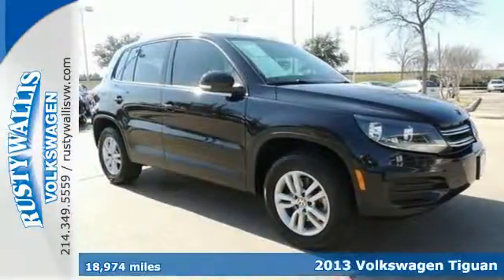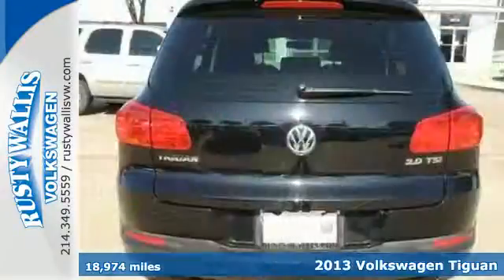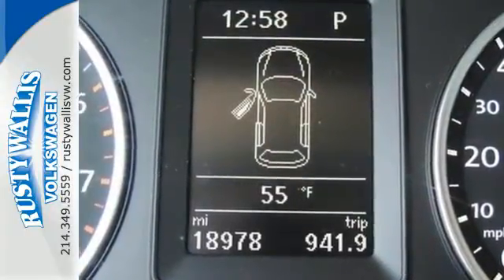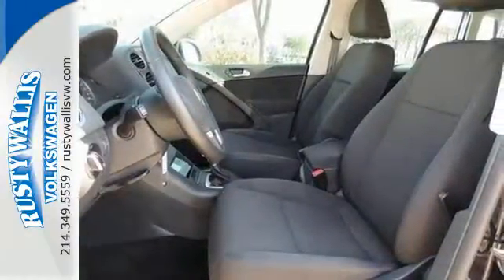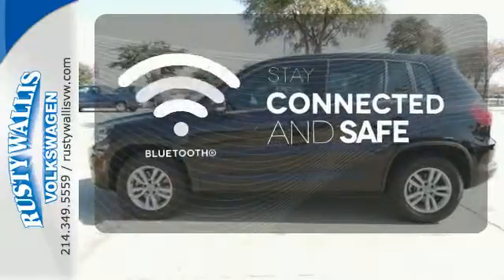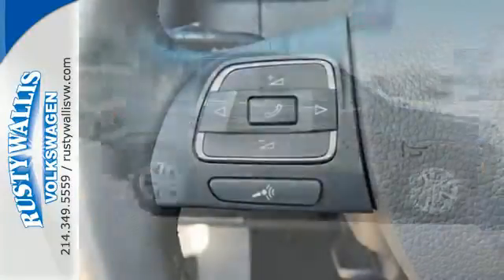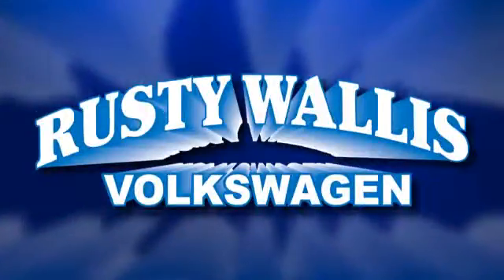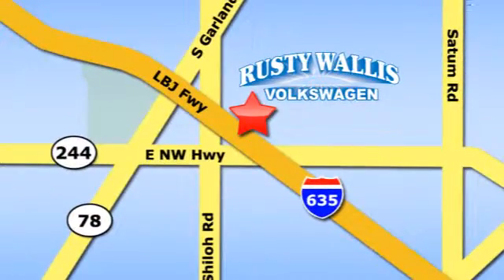2013 Volkswagen Tiguan Dallas TX Garland, TX P6139A - SOLD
Year: 2013
Make: Volkswagen
Model: Tiguan
Trim: S
Engine: 4 Cyl. 2.0L
Transmission: Automatic
Color: Deep Black Metallic
Mileage: 18974
Stock #: P6139A
VIN: WVGAV3AX5DW616570
Turbocharged! Right SUV! Right price! Previous owner purchased it brand new! Want to save some money? Get the NEW look for the used price on this one owner vehicle. With as much fun as the Tiguan is, it's deserving of much more than supporting actor status in the carmaker's lineup. Price is in lieu of promotional financing. Come talk to us for the best deal!

Address:
12635 LBJ Freeway